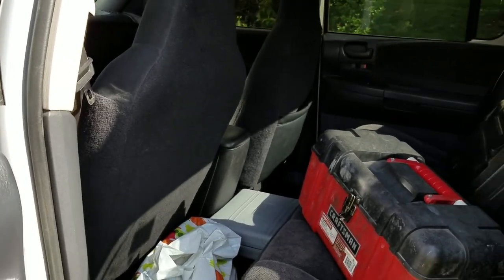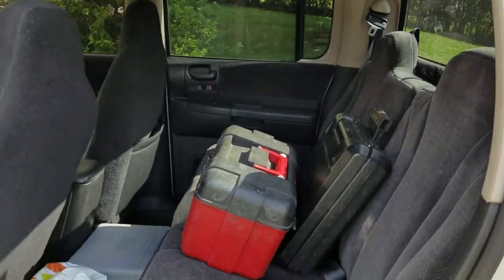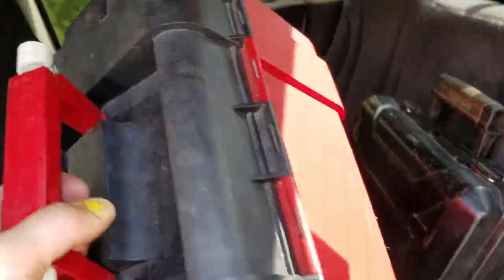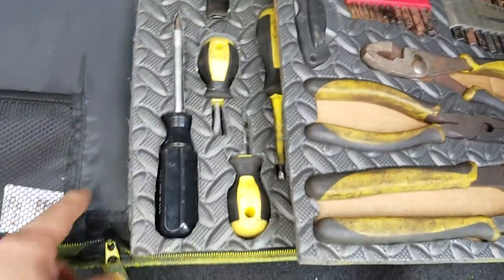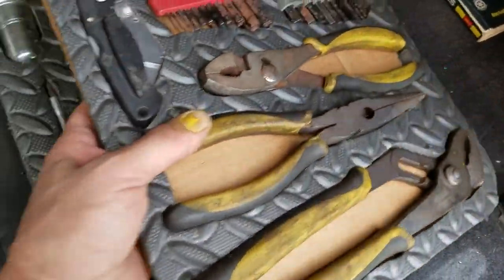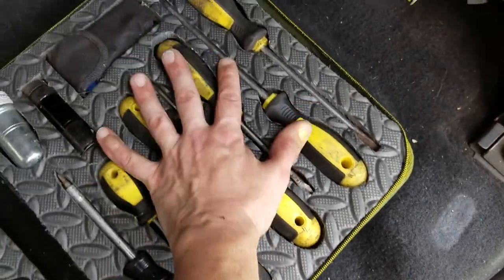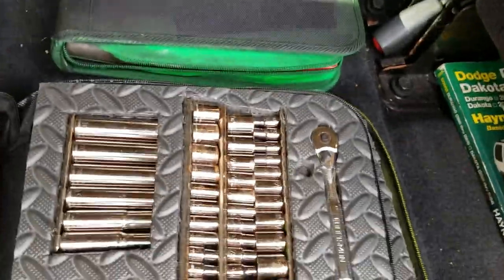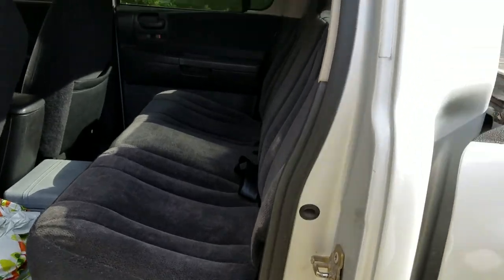Custom Tool Cases That Fit Under the Seat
I've got a new truck... well a NEWER truck at least. This one has a full sized quad cab which means a full sized back seat that even full grown adults can sit in and have plenty of room. The only problem is that now my tool boxes just sit on the seat in full view of anyone who might be looking in my windows and thinking- "break glass for free tools". So, I came up with a solution. I made custom tool cases out of some 3 ring canvas folios that I found at Wal-mart. They are narrow enough to fit under the seats, and have a zipper closure to keep everything inside.

I removed the 3 ring binder clips by drilling out the rivets. I bought some foam mats at 5 below then traced the outlines of my tools on to them so I could cut out trays to hold them all in place. Then I glued the lower foam layers into the canvas folios, and the upper layers onto cardboard sheets to create removable trays. It took a lot of time, but it was well worth it in the end.

Now I have three tool cases perfectly suited to hold all the tools that I like to keep with me, and they fit neatly under the seats.